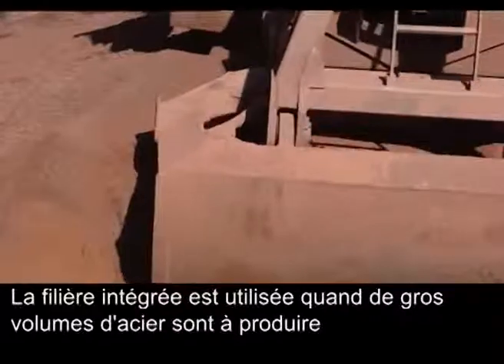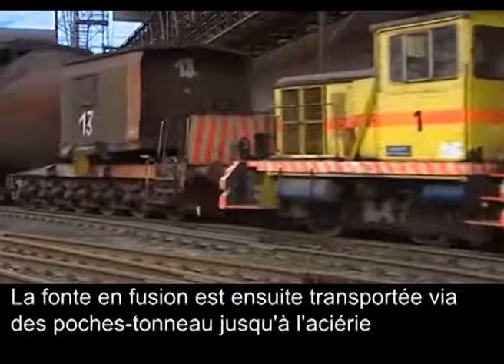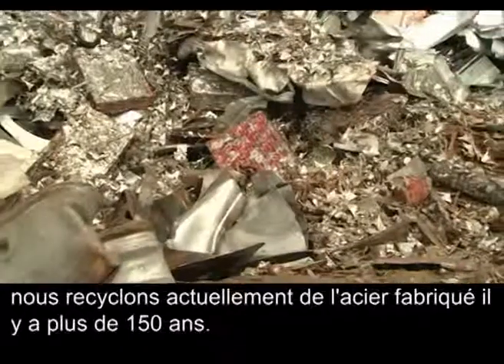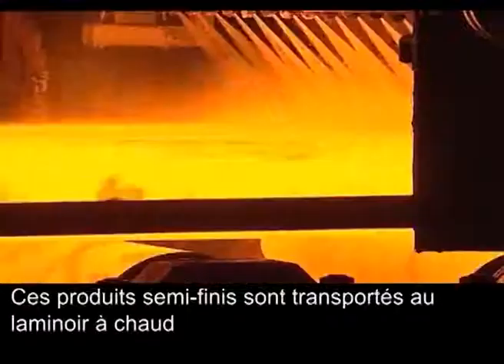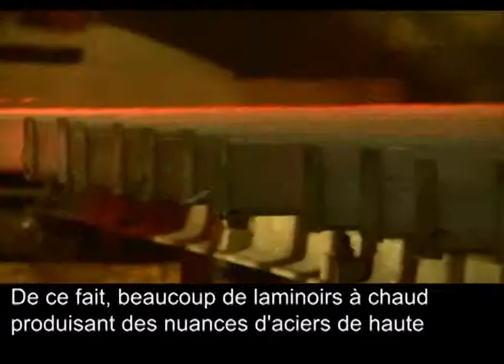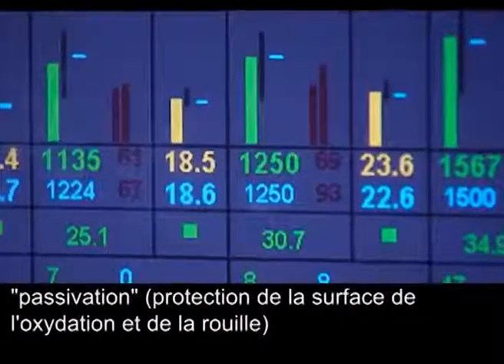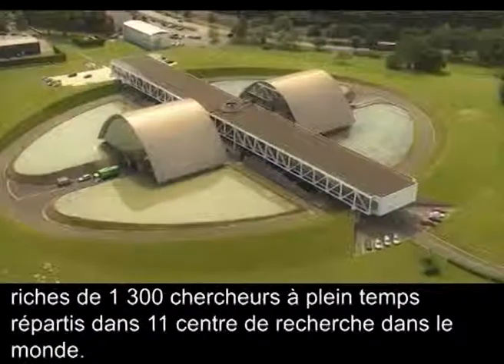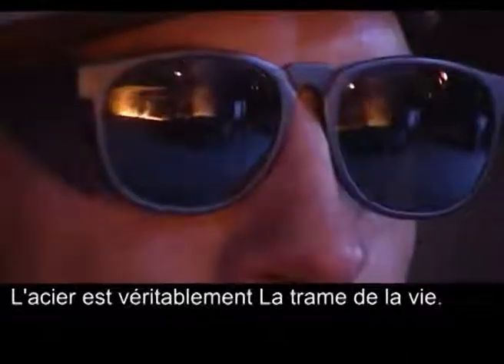Produire de l'acier sûr et durable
Disponible en 12 langues, cette vidéo montre tout ce que vous devez savoir sur le processus de fabrication de l'acier ArcelorMittal : de l'extraction des matières premières à la production de nos produits finis utilisés dans certaines des applications les plus avancées au monde.

Dans les années 1870, l'industriel américano-écossais Andrew Carnegie qualifiait la sidérurgie de "huitième merveille du monde" et -- presque 150 ans plus tard -- nous tous, chez ArcelorMittal, ne pourrions être plus d'accord. Notre acier est au cœur du monde moderne, formant la trame de la vie, allant des chemins de fer, voitures, machines à laver, à des tours et sculptures emblématiques.

Alors que l'histoire de la sidérurgie remonte à deux siècles, les méthodes utilisées pour produire l'acier continuent d'évoluer afin de répondre en permanence aux exigences des clients. Pour plus d'informations sur notre entreprise sidérurgique et minière, vous pouvez visitez